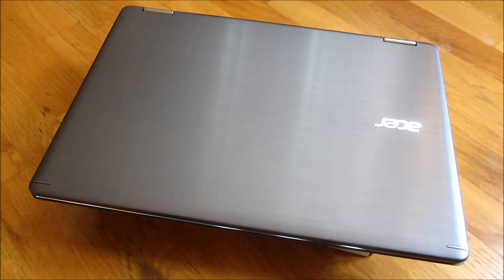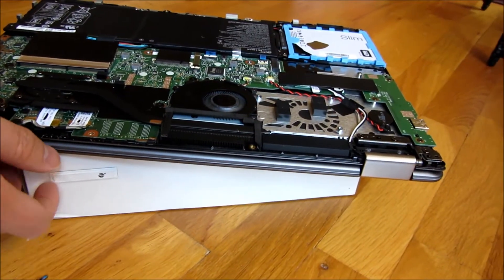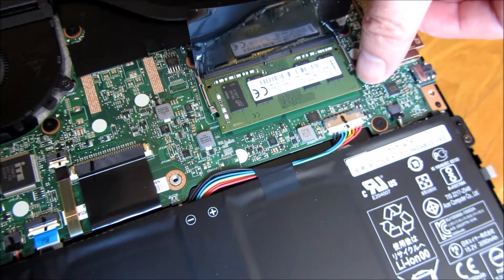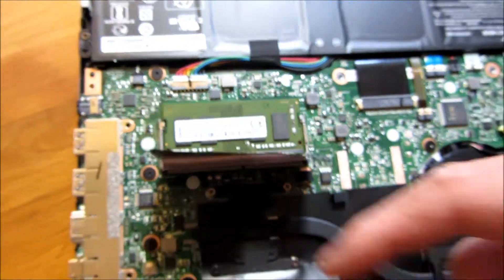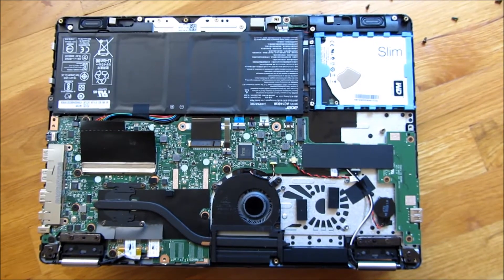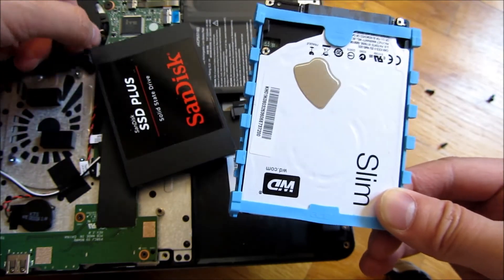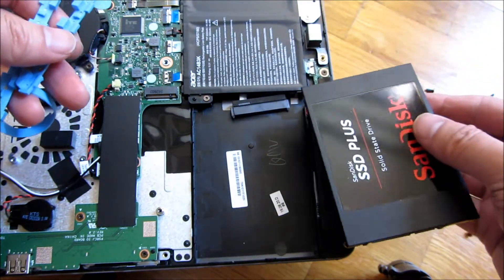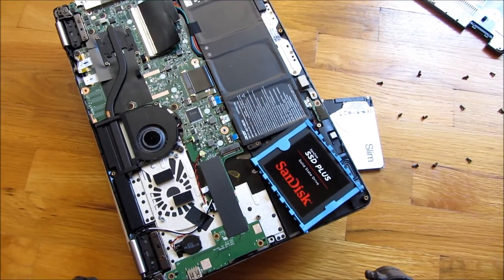Acer Aspire R5 | Internal View | Model 571T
Internal view of the 15.6" Acer Aspire R 15 R5-571T-57Z0 Just in case you want to Upgrade the Hard Drive or the Memory to SSD and to 12GB for the Acer Aspire R R5

Acer Aspire R 15 R5-571T-57Z0 - 15.6" FHD Touch - 7th Gen i5-7200U - 8GB Ram - 1TB HDD
Ultra-thin design (.79-inch) Convertible 360 Degrees Touchscreen Laptop; 7th Generation Intel Core i5-7200U Processor (3M Cache, 2.5 GHz up to 3.1GHz w/ Turbo Boost)
15.6" Full HD (1920 x 1080) IPS Multi-touch Display - 10-point multi-touch control (supporting 10 finger touch); TrueHarmony and Dolby Audio with Built-in Stereo w/ Subwoofer;
8GB DDR4 memory (up to 12GB); 1TB Hard Drive; Precision Touchpad; HD Webcam; Intel HD Graphics; Long Lasting battery
Built-in 10/100/1000 Gigabit Ethernet LAN; Wifi: IEEE 802.11ac; 1-HDMI Port; 1-USB 2.0 Ports, 2-USB 3.0 and 1-Type C; Card reader;
Windows 10-64bit; Color: Metal